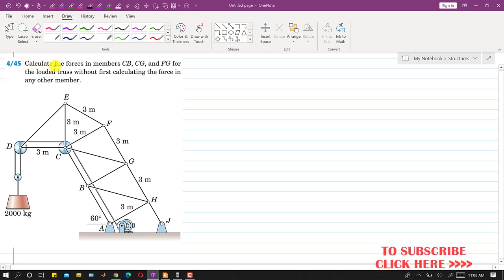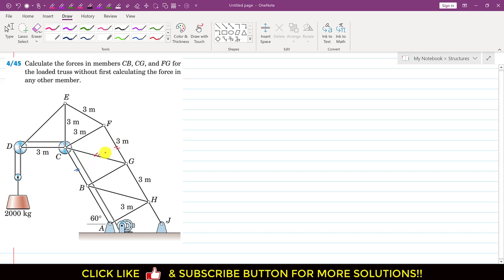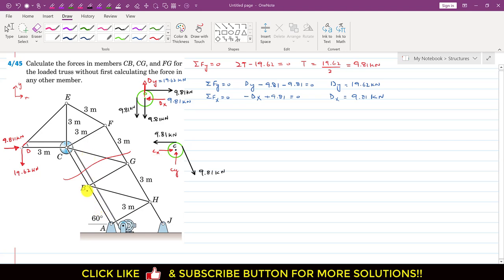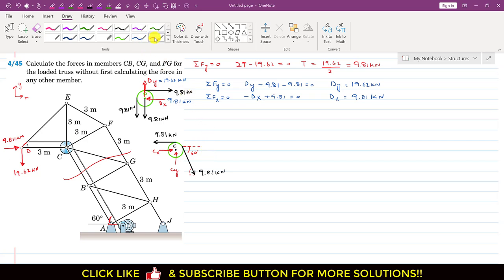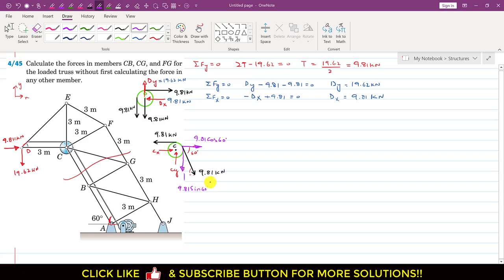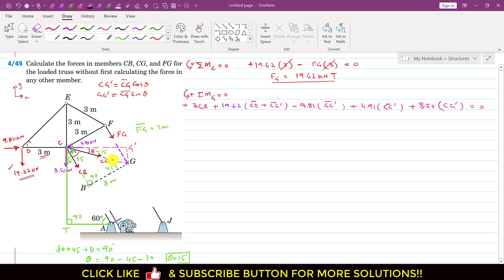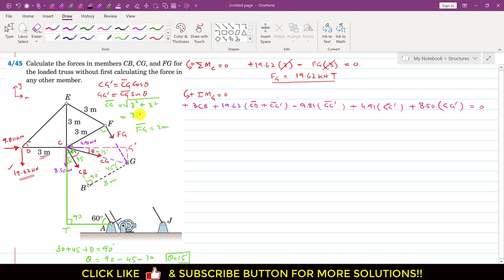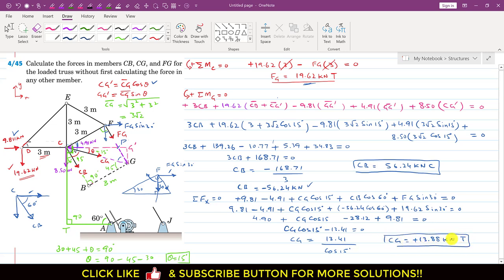Calculate the forces in members CB, CG, and FG. | Method of Sections | Engineers Academy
Calculate the forces in members CB, CG, and FG for the loaded truss without first calculating the force in any other member.